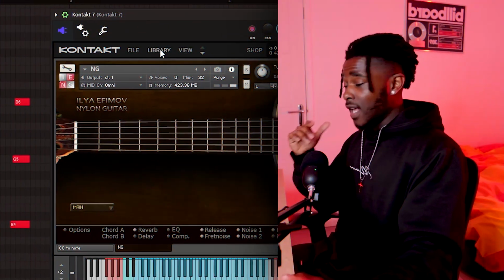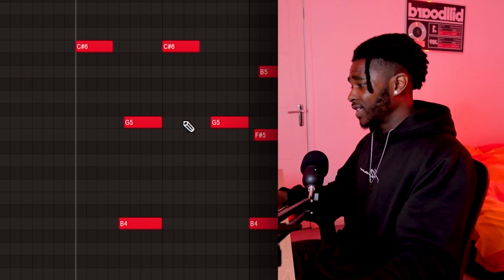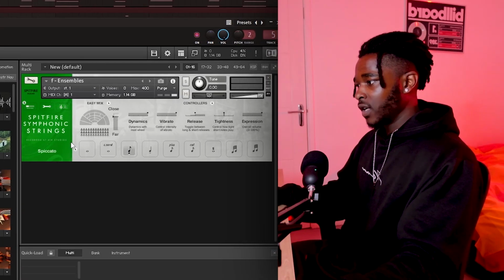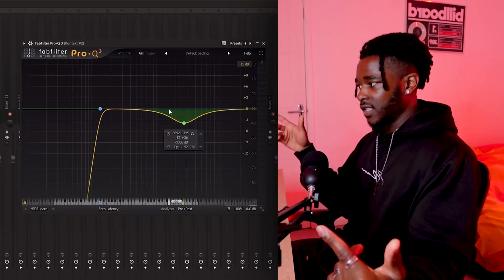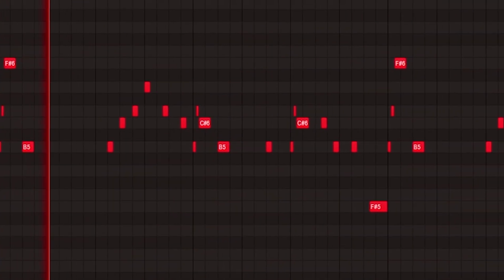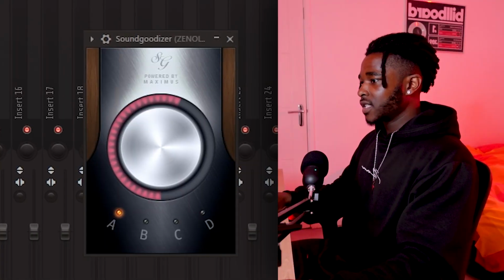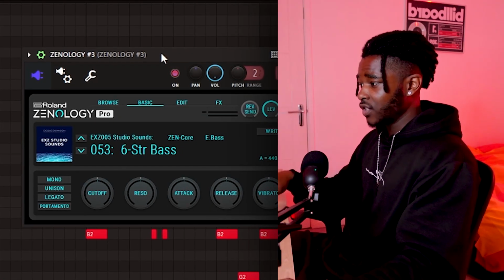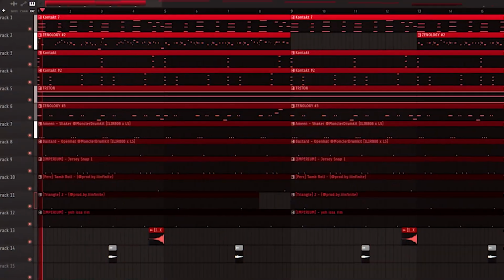How to Make 2000s R&B x 50 Cent x Digga D Type Beats From Scratch in FL Studio